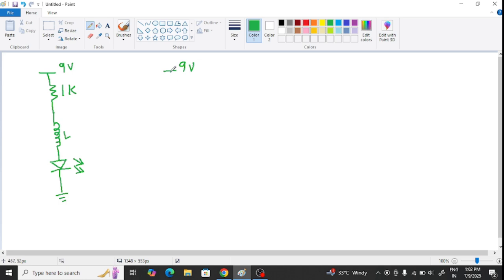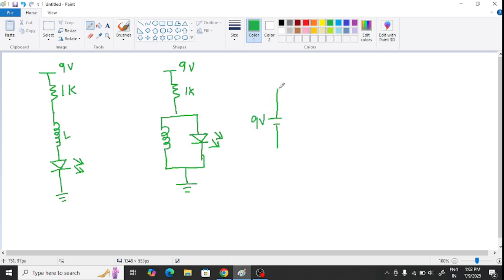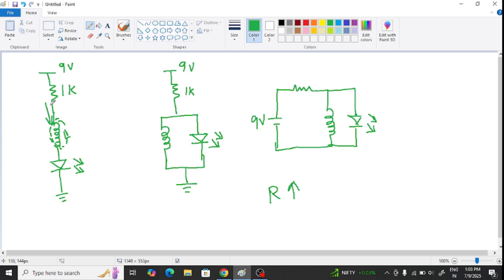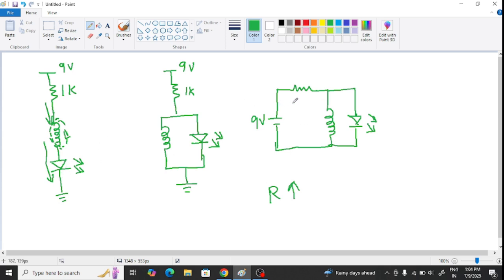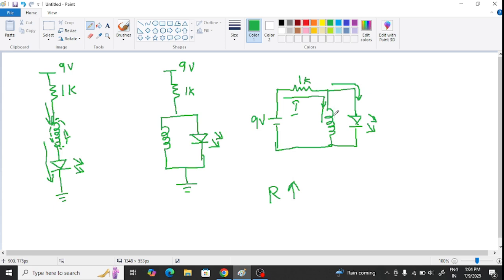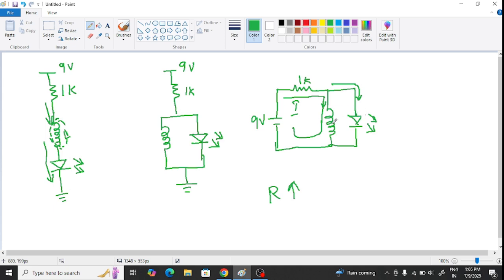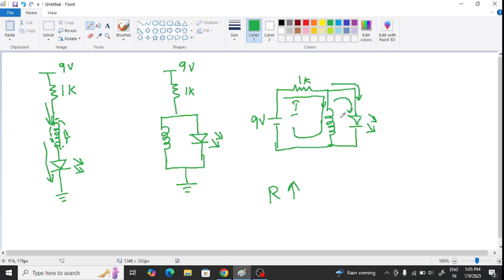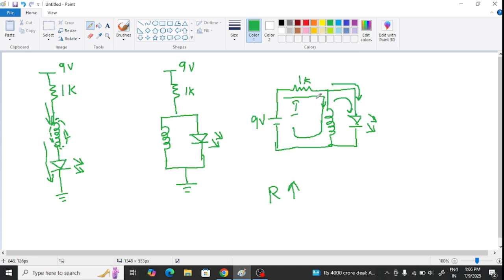Inductor working principle with simple circuit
inductor working
inductor in series and parallel with an led